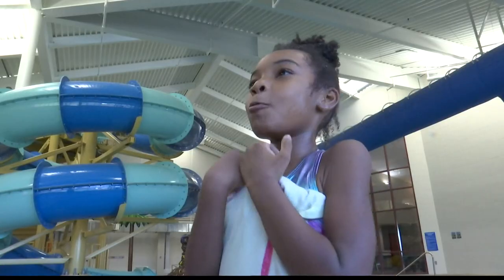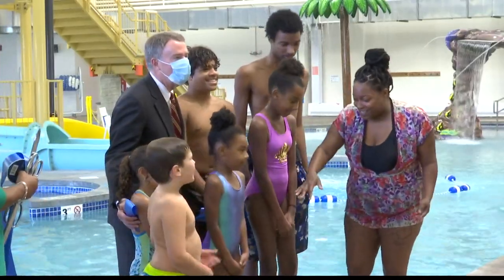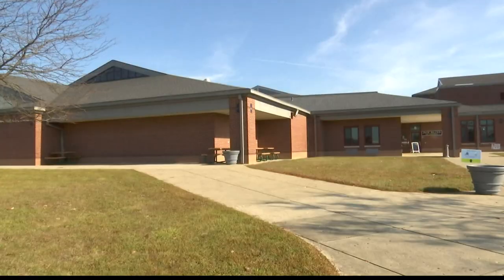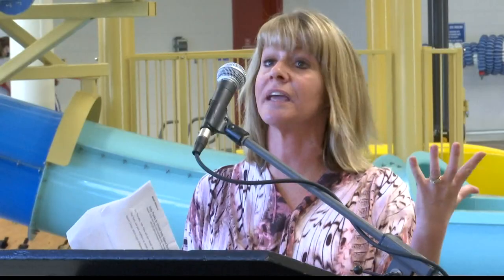INSPIRING INDIANA: Indy Island Aquatic Center reopens after renovations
Indy Island Aquatic Center reopened its indoor water park after a major renovation.

WTHR Channel 13 brings you thoughtful and storytelling from central Indiana. You can access our collection of compelling stories at WTHR.com and WTHR +. We deliver the best in breaking news, live video coverage, original journalism and segments from Indianapolis.

Connect with WTHR 13News Online:
Visit WTHR.Com: Indianapolis Local News: Weather, Traffic, Sports and more | Indianapolis, Indiana | wthr.com
Find  WTHR 13News  on Facebook: WTHR-TV | Facebook
Follow WTHR 13News on Twitter: (3) WTHR.com (@WTHRcom) / Twitter